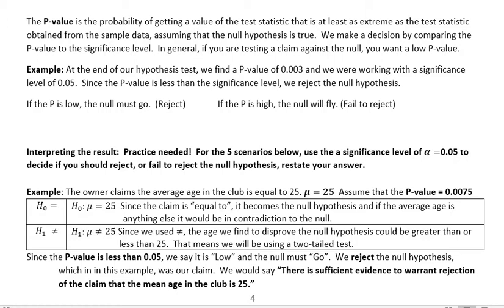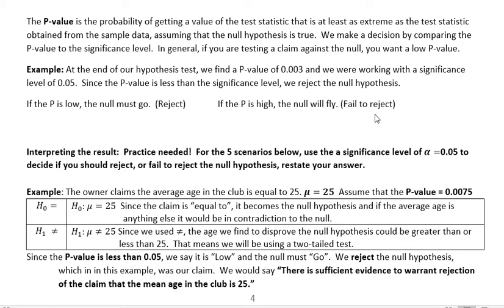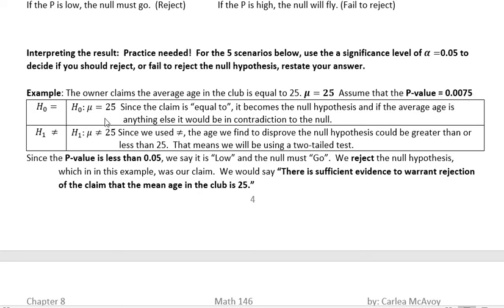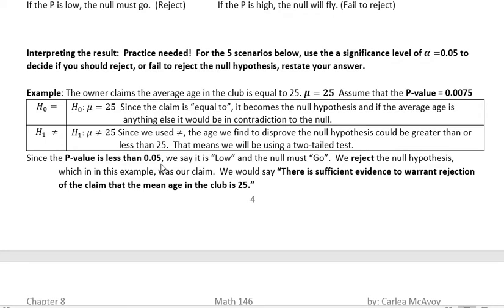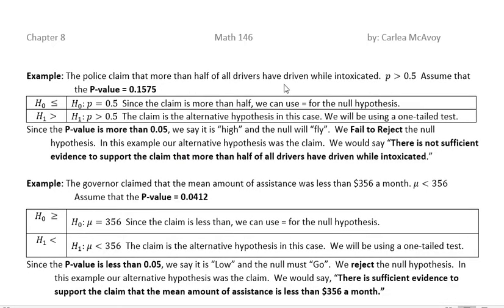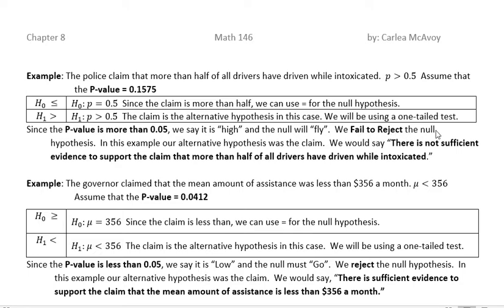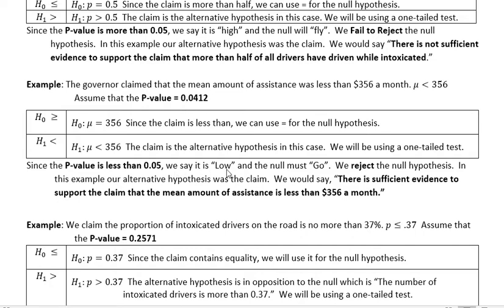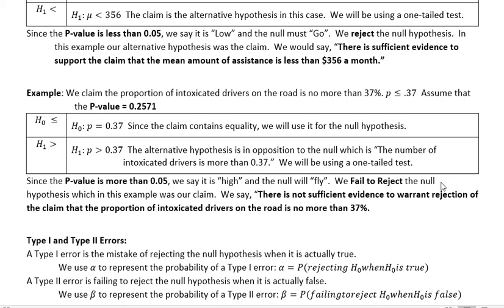Statistics: Use the P-value to Reject or Fail to Reject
In this video we revisit the null and alternative hypothesis from a few videos ago use a P-value to Reject or Fail to Reject and form a final conclusion.